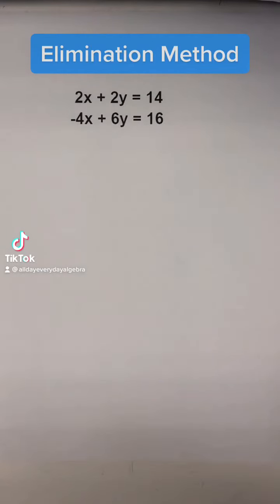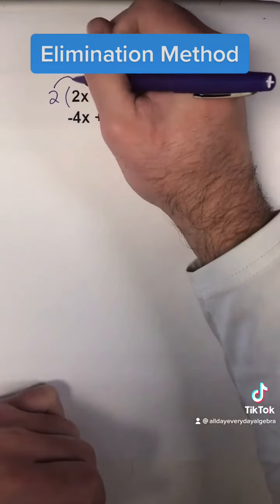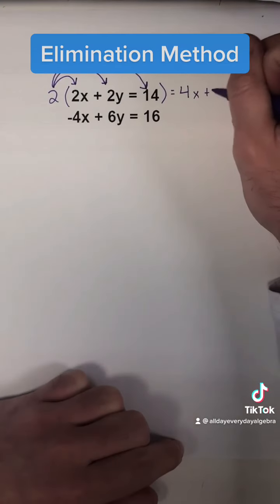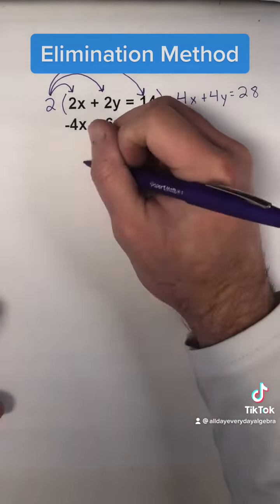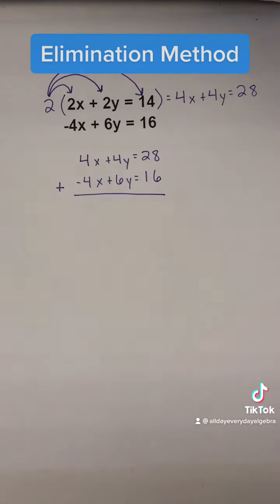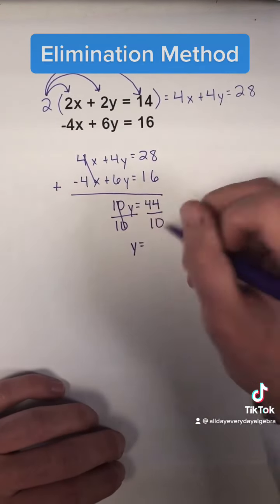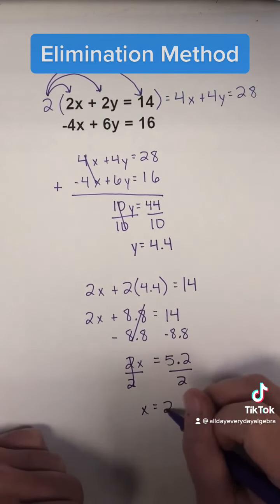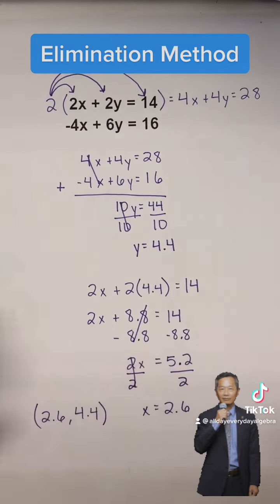Elimination Method for a System of Equations (Linear Equations)